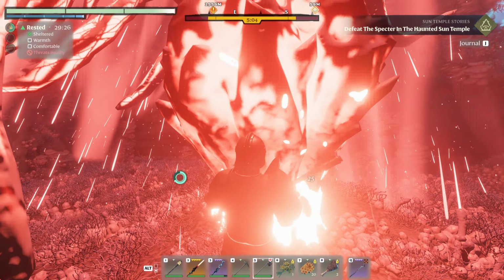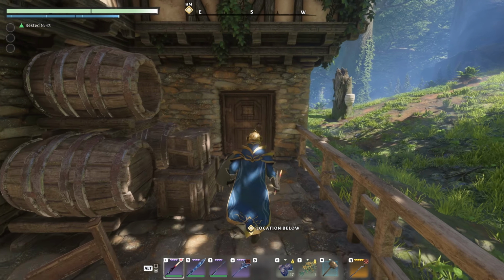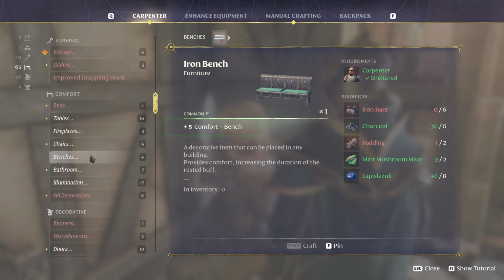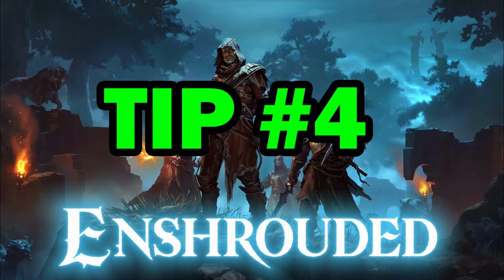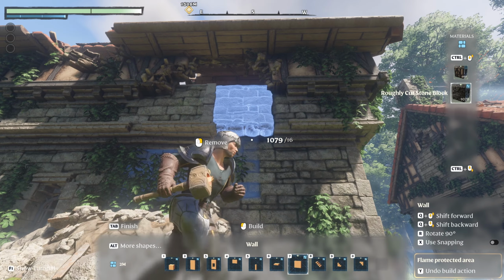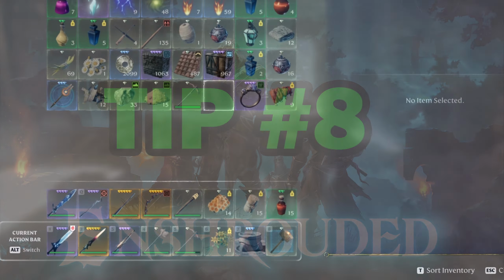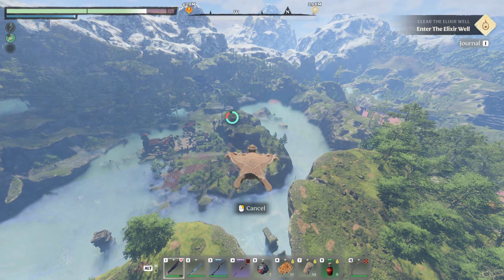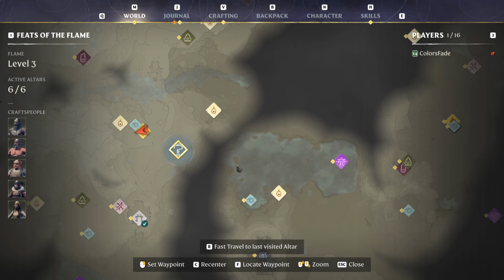Enshrouded: Top 10 Tips For New Players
Enshrouded is an Early Access open-world crafting & building action RPG from Keen Games. You are Flameborn, last ember of hope for a dying race. You awaken in Embervale after a catastrophe and are tasked with rescuing other survivors while also navigating  the "shroud," a mysterious miasma that infects the land. Gather resources, unlock new blueprints, slay monsters, and build your way across this exciting game world.